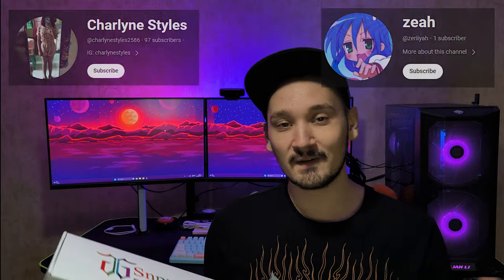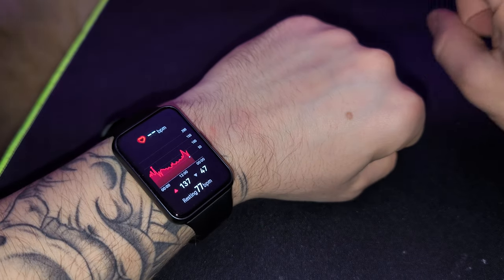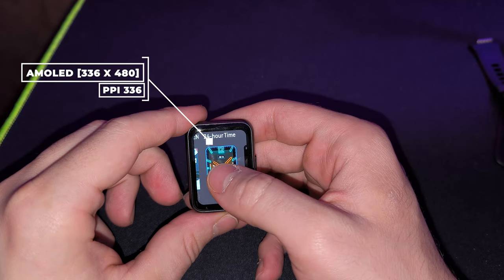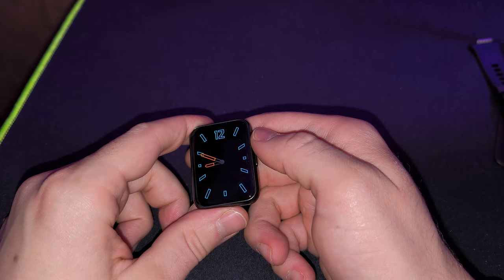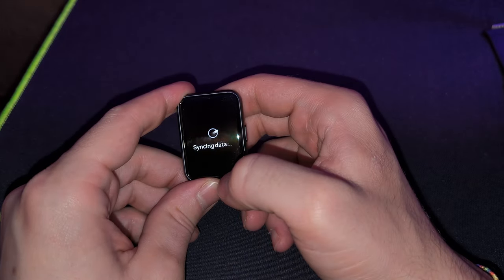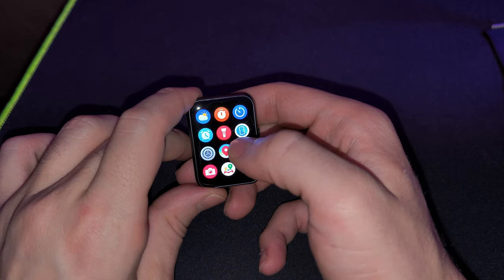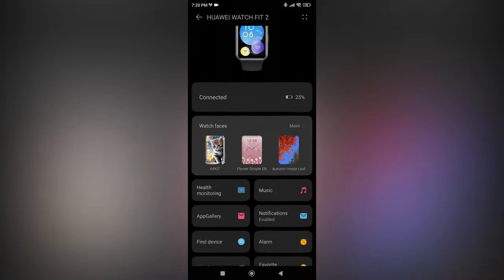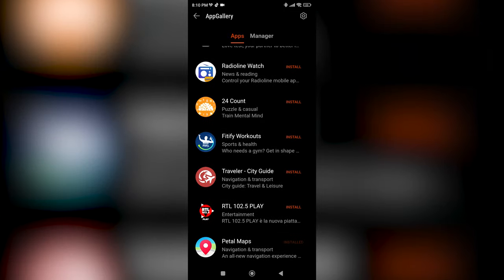Huawei Watch Fit 2 Review! Most accurate budget watch!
🕒 Huawei Watch Fit 2 Smartwatch Review | Your Ultimate Fitness Companion! 🏃‍♂️⌚️

Welcome back to another exciting tech review, and this time we're diving into the world of fitness with the Huawei Watch Fit 2 smartwatch! 🚀

⌚️ Sleek Design, Brilliant Display
The Huawei Watch Fit 2 is not just a smartwatch; it's a style statement! From customizable watch faces to the ergonomic design, Huawei has nailed the aesthetics.

🔋 Battery Life That Impresses
A smartwatch is only as good as its battery life, right? Let's talk about how the Huawei Watch Fit 2 holds up. Spoiler: you might just forget what it's like to constantly charge your smartwatch.

🎯 Health Tracking Beyond Basics
We'll explore how Huawei takes health tracking beyond the basics. From sleep tracking to stress monitoring, this smartwatch aims to be your holistic wellness companion. Is it just a gimmick, or does it genuinely enhance your well-being? Let's find out together!

Thanks for tuning in, and I'll catch you in the next one! ⌚️✨